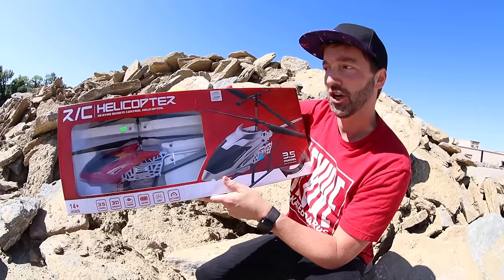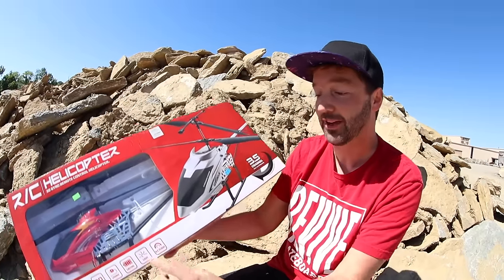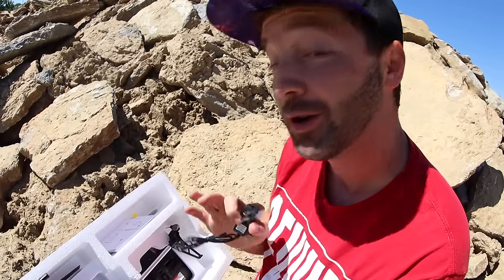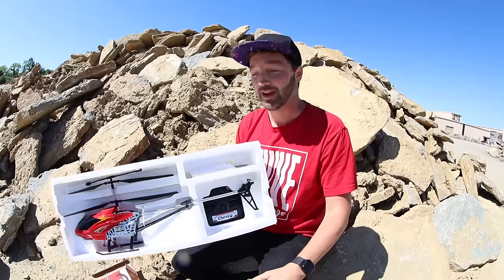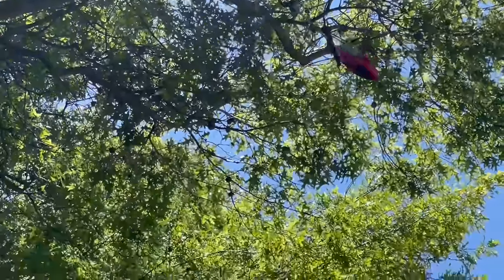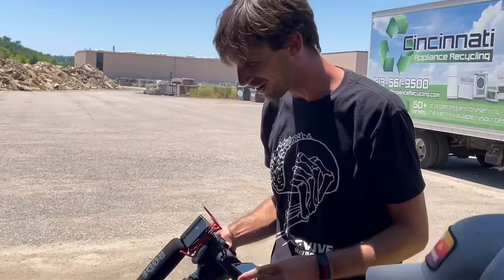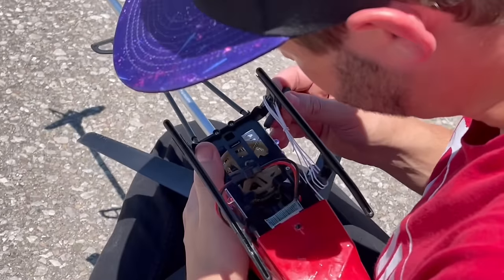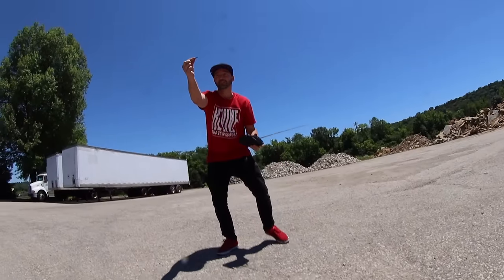HUGE RC HELICOPTER ADVENTURE TIME / Tree Mega Fail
Ok well a NEW RC vehicle is here! This time it's a BIG helicopter and ... well it threw us a curve ball haha. BUT we of course ehad fun filming this and hope you enjoyed hanging out with us.